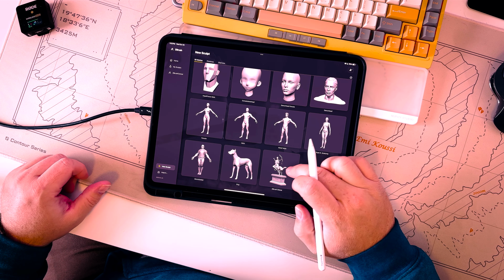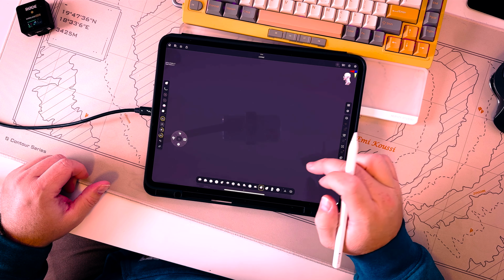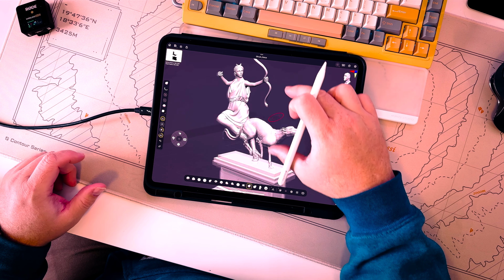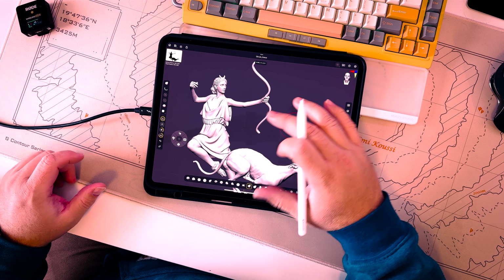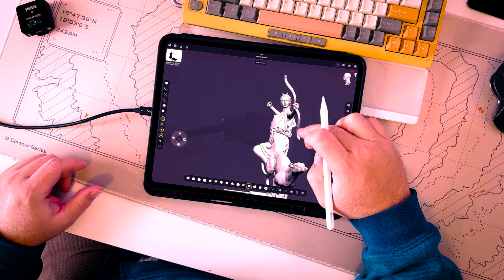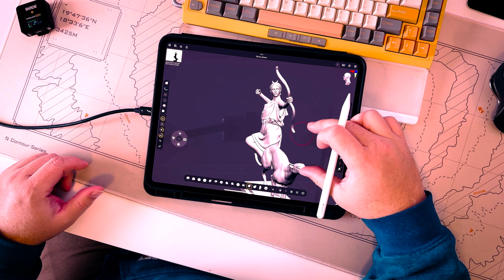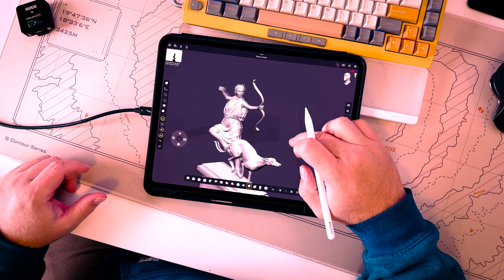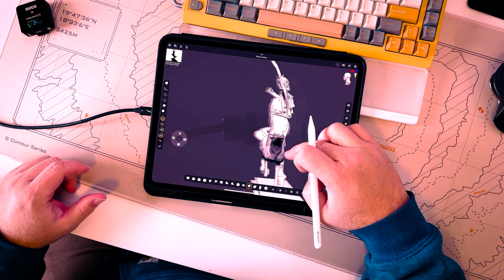posing a detailed model with proxy pose in zbrush on the ipad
Whether you're new to digital sculpting, or you've been using ZBrush on the desktop since the 2000's, or you're an avid Nomad user on the iPad—this video is for you!

Watch me as I show you my method for posing a detailed model with proxy pose in zbrush on the ipad. This is done in real-time—in about 8 minutes!

01:31 The first wrong way to pose your sculpt
01:53 The second wrong way to pose
04:06 Setup Proxy Pose in zbrush on the ipad
04:26 Adjust the resolution of your Proxy
05:04 Use masking and 3D gizmo to pose your proxy
05:58 Toggle proxy pose to see result on hi-res mesh
06:15 Turn Proxy Pose back on to make additional edits to your model